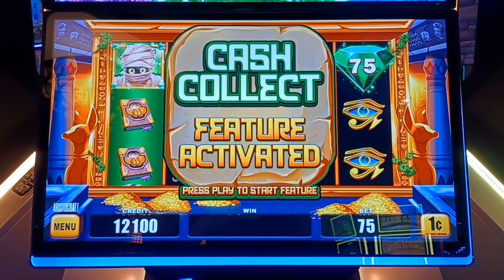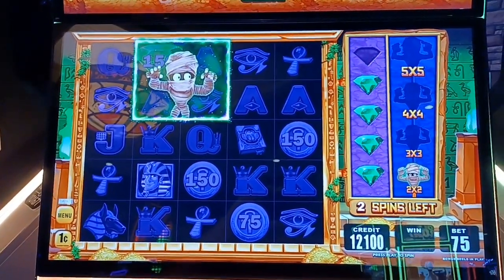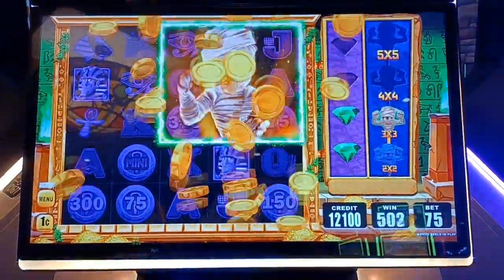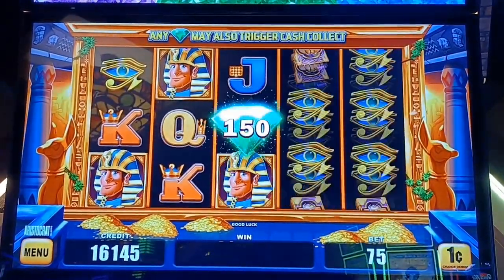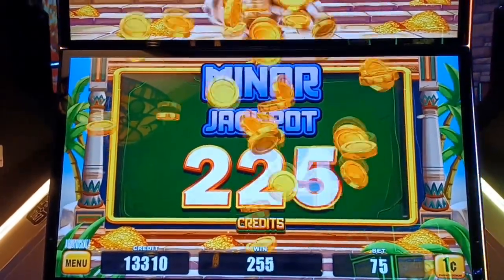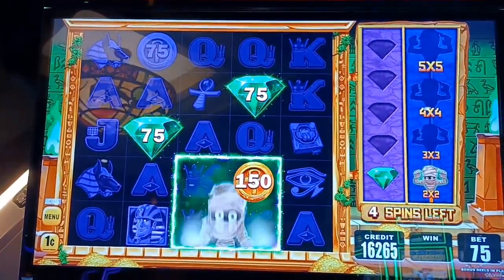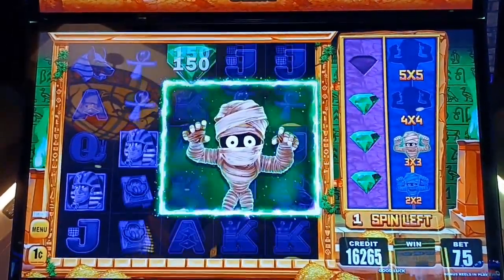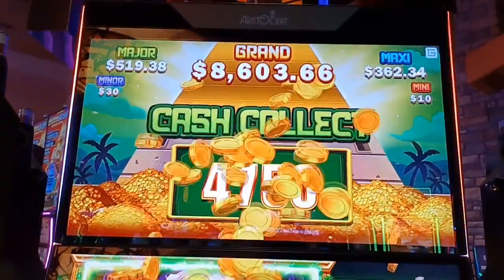Mo Mummy Slot 🎰 "MinorJackpot Picking" & Spinning A Full Screen Cash Collect Win 💰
Hi Guys, 🙋‍♂️
  All Aboard! We are doing it Blain Style on a MO Mummy Slot Machine at Hartford, MI. Four Winds Casino today! It's Jackpot Picking and Non-Stop Spinning and Winning! Let's take a ride and do some Spinning and Winning! Cheers...🎞🥂🍾🥳🎰

©️ This video is the intellectual property of Spinning and Winning Slots. No public use of this material is allowed without written consent!

Please Gamble Responsibly, if you need help please call...The National Council on Problem Gambling, they operate the National Problem Gambling Helpline Network .